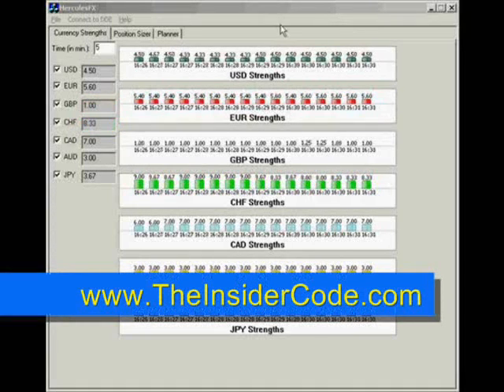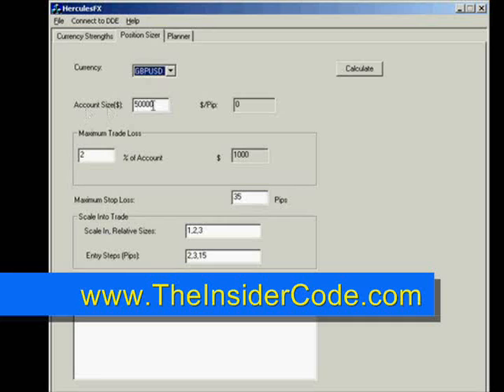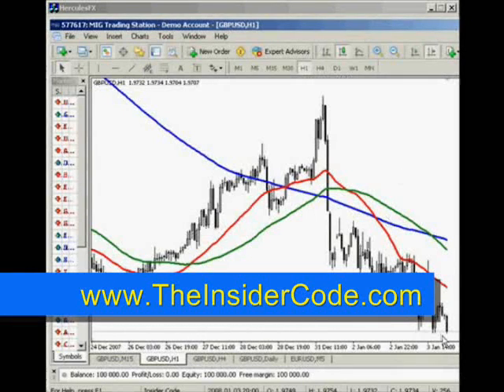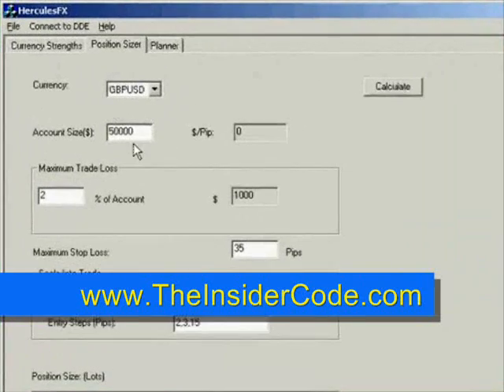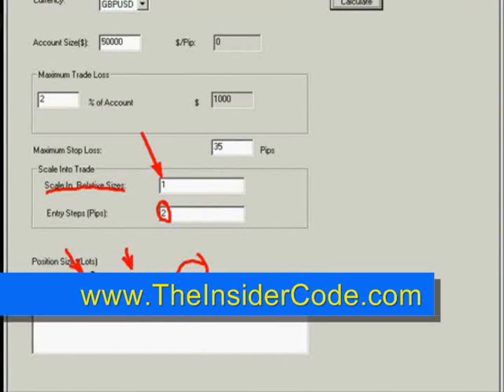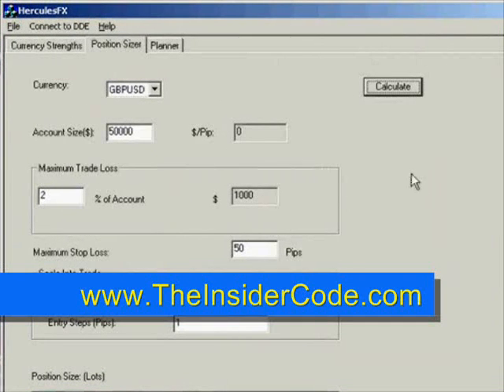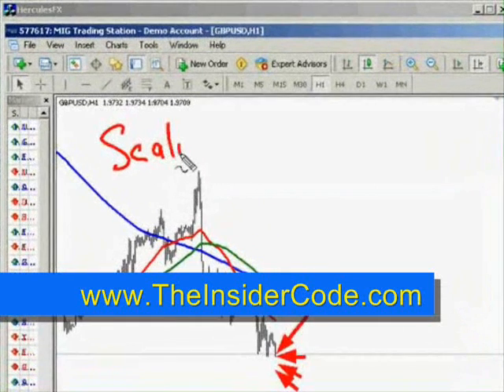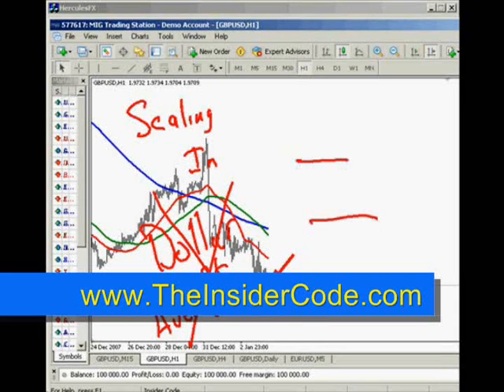Forex Training - TheInsiderCode.com Mac X pt.24a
- Forex Training - pt.24a with Forex Expert Mac X of The Insider Code.